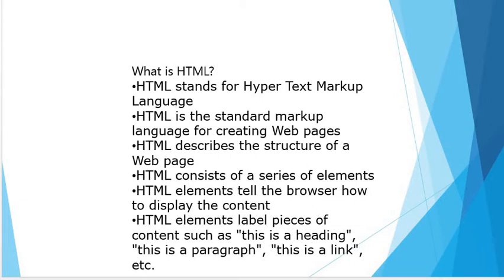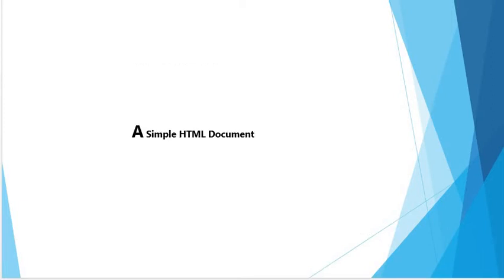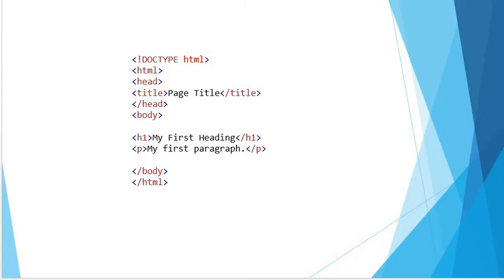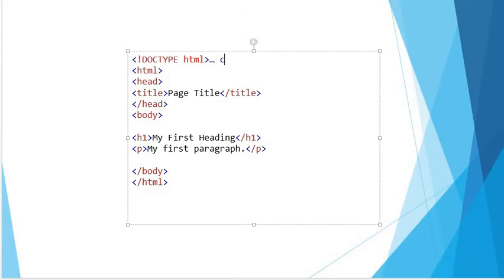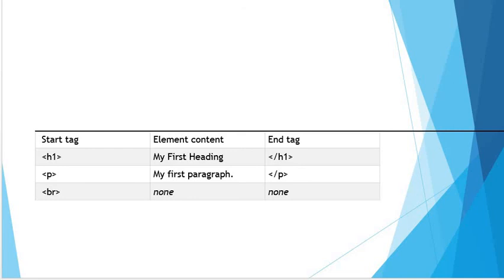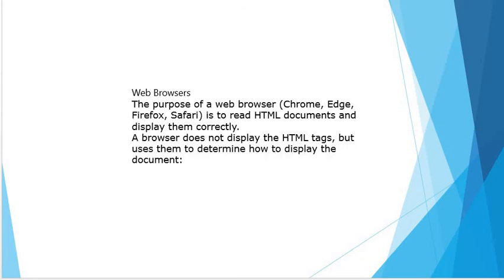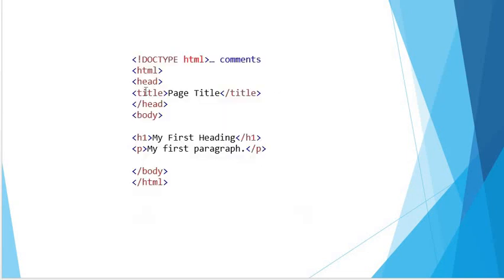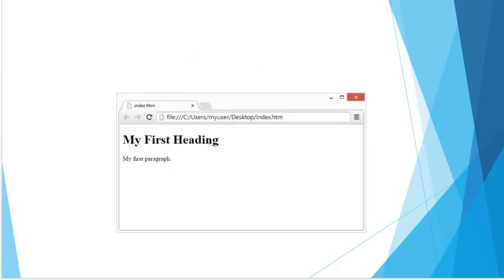Introdution to HTML